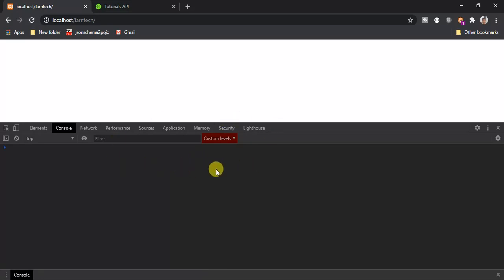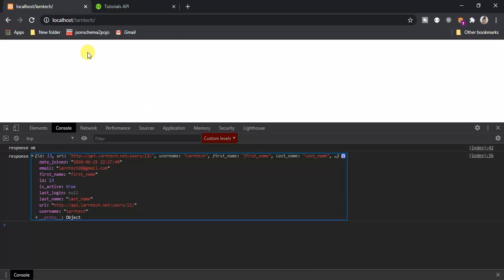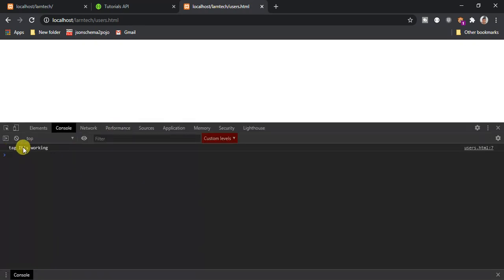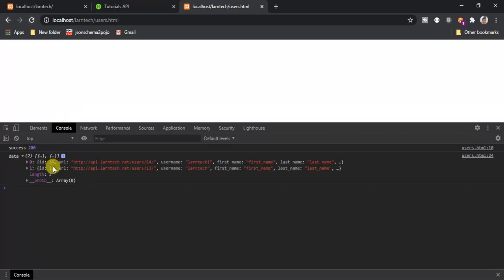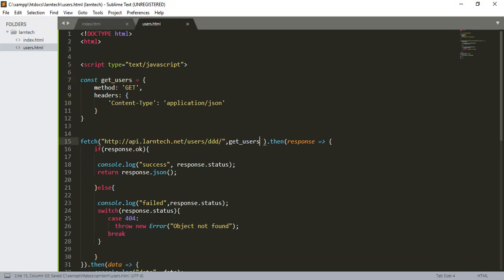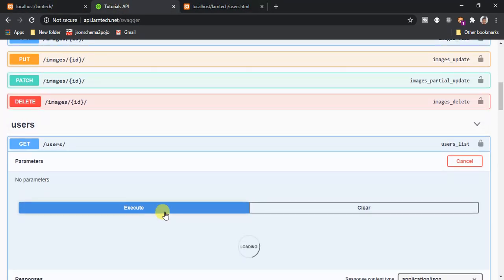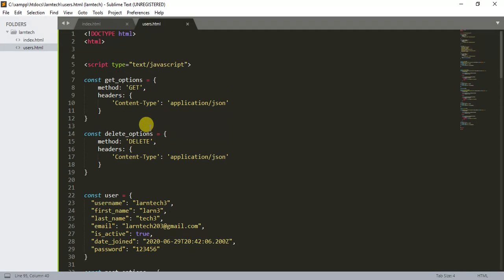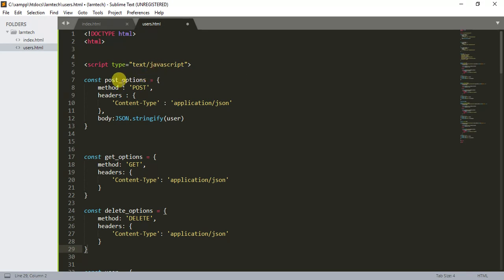JavaScript Fetch API tutorial || JavaScript fetch JSON data from API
Fetch API provides an interface for fetching resources from the server.

Fetch resources from an API using fetch API in javascript.
Fetch API provides a more powerful and flexible feature to fetch resources from the server.

To be able to fetch data from an API you will need to fetch API.

With fetch API you can be able to fetch JSON data from an API or even post JSON data to an API.

Once you fetch data from an API you can decide to either display in a data table or perform different operations.

Some of the methods that are supported by fetch API include POST, GET, DELETE, PUT, PATCH.

In this tutorial, we are going to learn the following using fetch API.
1. Fetch JSON data from an API.
2. Posting JSON data to API.
3. Fetch user by id.
4. Delete a user by id.